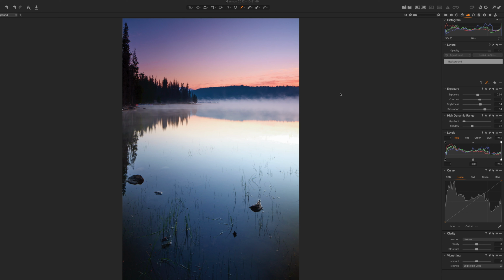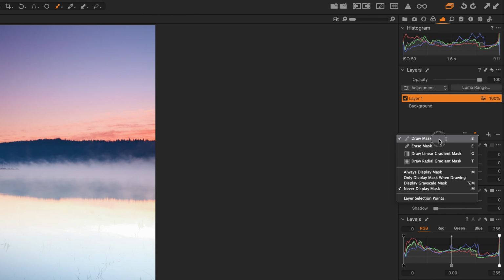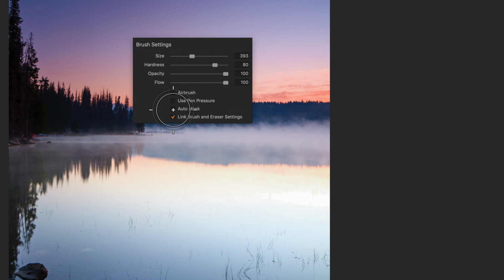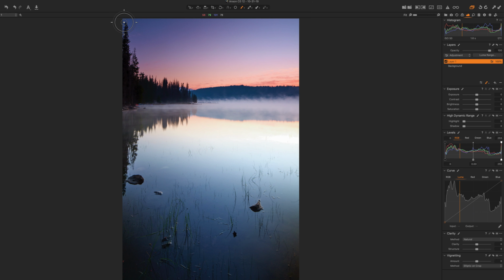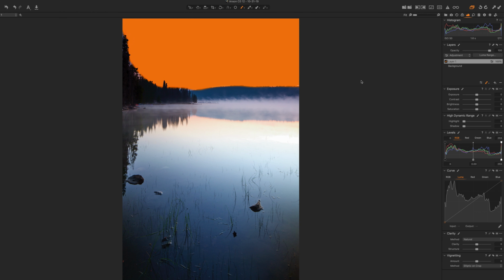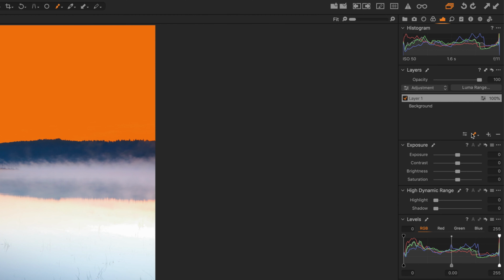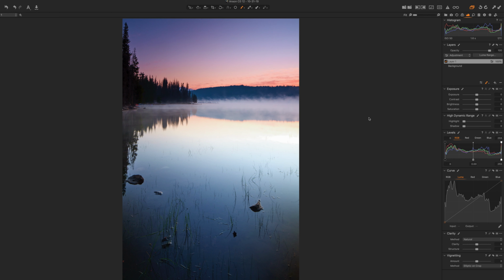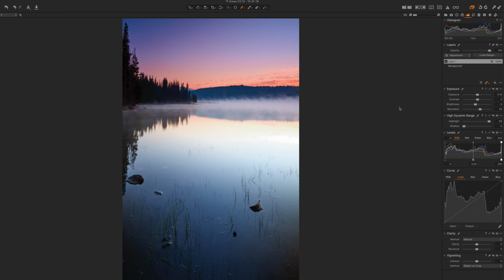Masking the Mountains